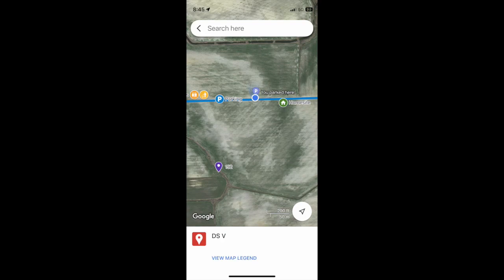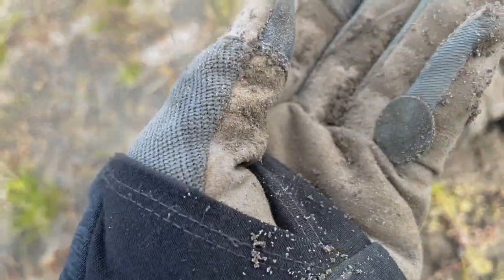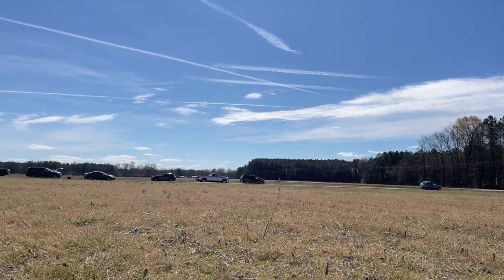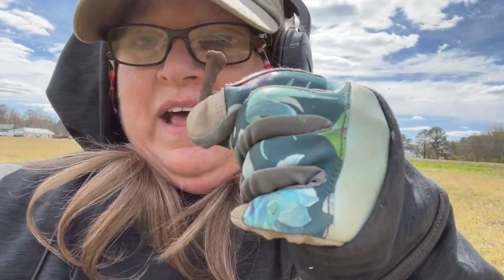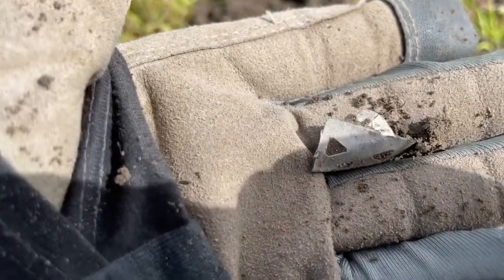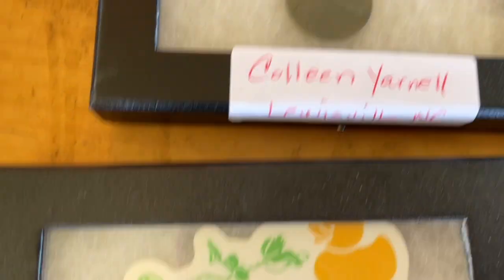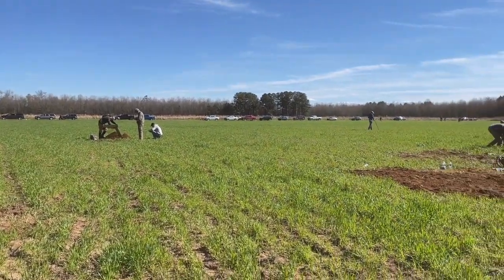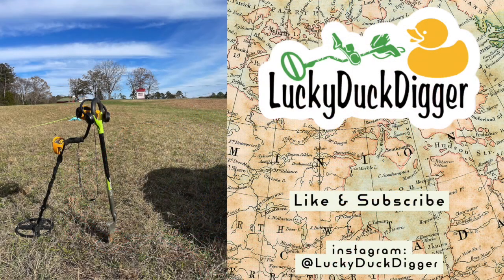Lucky Duck Digger #13 Digstock V digging a World War 1 find!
Day 3 of Digstock V and second day of digging.  World War 1 find and native pottery!  HD 720p
Join me on Sundays at 6:30 for my metal detecting rockhound adventures1  Where I travel to hunts, dig relics, and save history!

DiggenSundays starts at 6:30p with
Me @luckyduckdigger then
@Team Lynch B.M.D.
@Clark's Cove Detecting
@Metal Mike & Persis
@D&L Treasures

My favorite products I use!

I use the following gear:
Garrett Ace 400 metal detector
Garrett Apex with Z-lynk metal detector bundle
Apex 8.5 x 11 Raider coil
Apex Raider coil cover
Garrett Edge Digger
Garrett AT pinpointer
Princess Duck Diggers Kumon Pinpointer
Garrett All Terrain finds Pouch
Finds cleaner brush with retractable hook
Lesche T-Handle Shovel
WORKPRO Garden Knee Pads For Unisex-Adult
Finds case with foam
Coin hunt finds case! 16 individually secure compartments!
Garrett finds box
DEVOPS Women's 2 Pack Thermal Long Sleeve Tops
DEVOPS womens 2 pack thermal leggings
Keen Women's NXIS EVO Waterproof Boot
Outdoor tactical backpack
Personalized tactical key chain
Personalized velcro patch
3 pack tactical ppouches
Molle clips, straps pouch
Keychain flashlight
Keychain magnet (5)
Best battery pack
Roll up pouch
Keychain magnifier
Diamond tester
Safety lanyards (5)

*These I wear in summer and winter. No snag.
Duluth Women's NoGA Naturale Cotton Leggings
Duluth Women's Snagstop Hoodie

Great Metal Detecting Books for kids and beginners
Metal Detecting for kids
The ABCs of Metal Detecting

*These wearables I wear them in summer and winter. No snag.